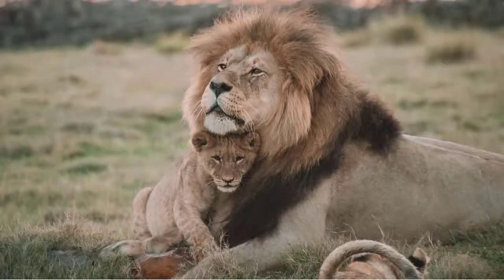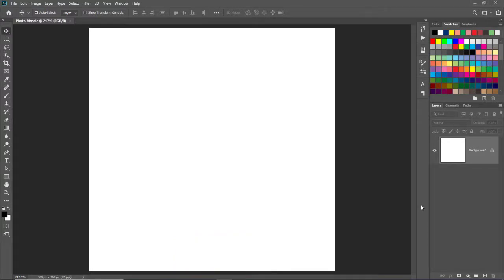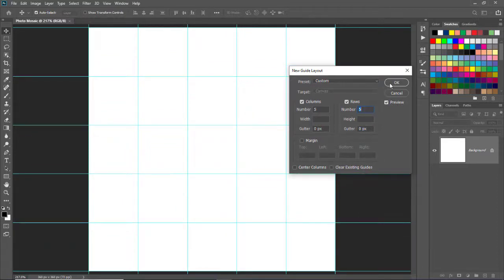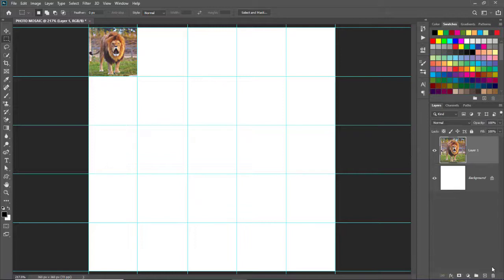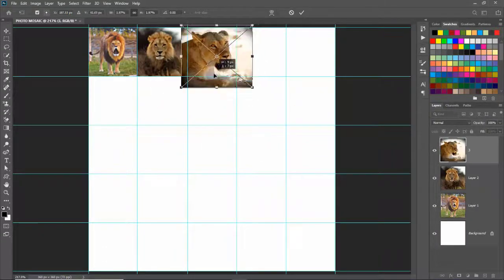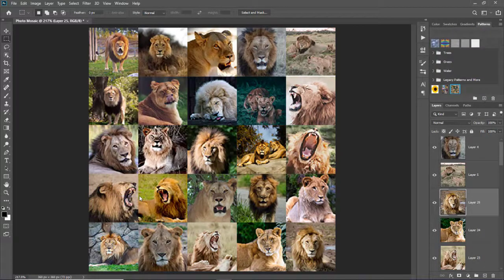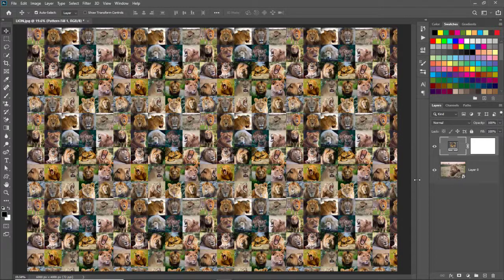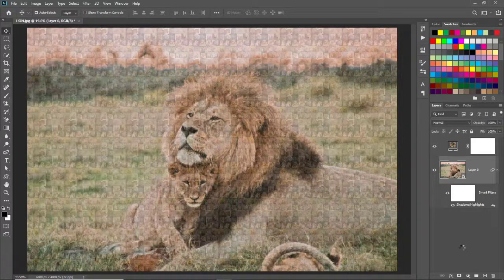Easiest Way to Make Photo Mosaic Pattern - Photoshop Tutorials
Today I'll show you how to make the easiest n faster way to make Photo Collage or Photo Mosaic Pattern in Adobe Photoshop. we'll use Guides, Rectangle Marquee Tool n  Layer via copy option